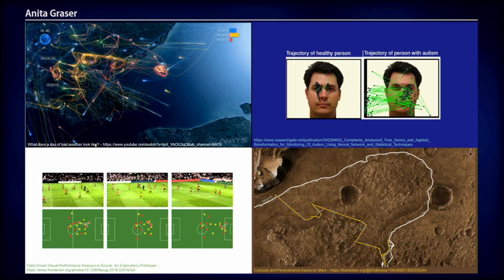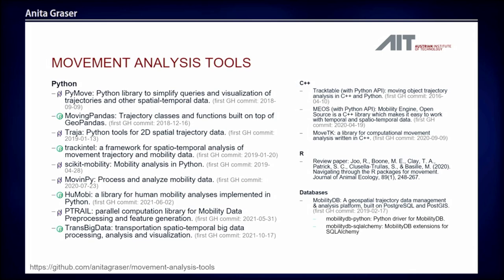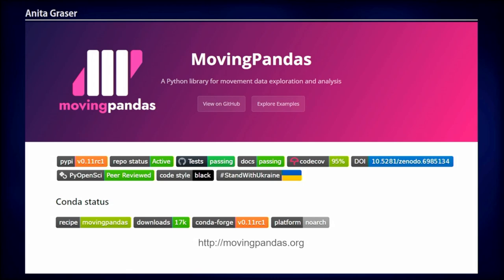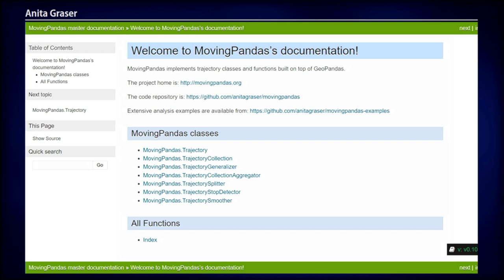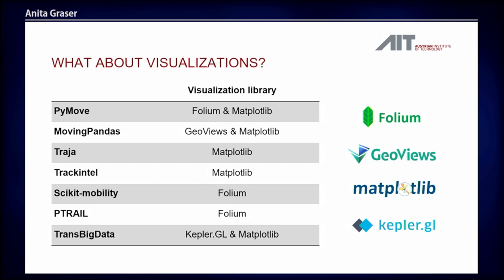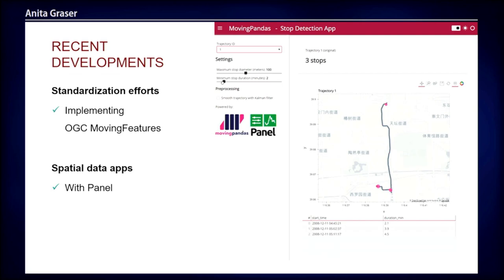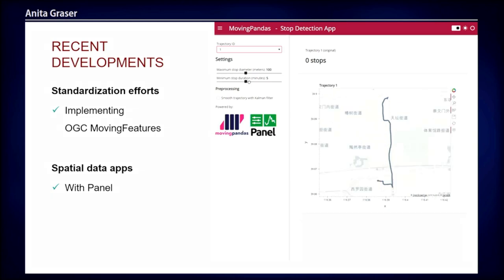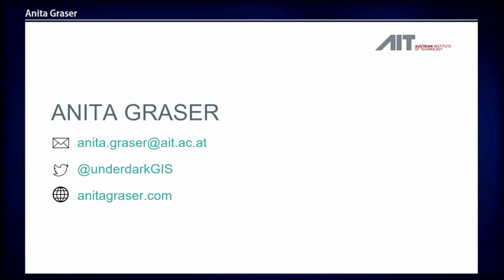FOSS4G 2022 | State of MovingPandas: analyze all those tracks (not just GPS)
This talk presents the current state of MovingPandas and related movement data analysis tools. MovingPandas has been growing steadily since its first publication in 2018 (with more than 24 contributors to date). Building on GeoPandas and GeoViews, MovingPandas provides movement data analysis tools that support efficient exploratory data analysis through interactive (visual) analysis. Early functionality and demos were focused on dealing with GPS tracking data (including vehicle and animal tracks). This talk presents recent developments towards supporting other track data, including examples from sports tracking (movement in real space, extracted from video footage) and eye or mouse tracking (movement in virtual space). Among many other details, this includes support for local coordinate systems, integration of context beyond geographic base maps, as well as trajectory generalization, segmentation, and distance measures. Finally, we revisit the origins of MovingPandas: the QGIS plugin Trajectools; and review the steps necessary to bring MovingPandas' trajectory analysis tools to QGIS.

Anita Graser